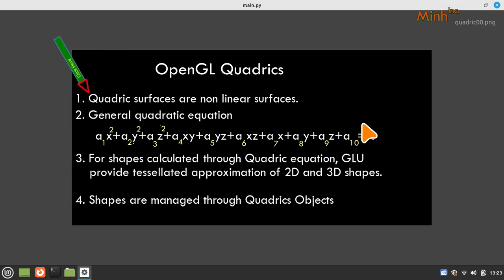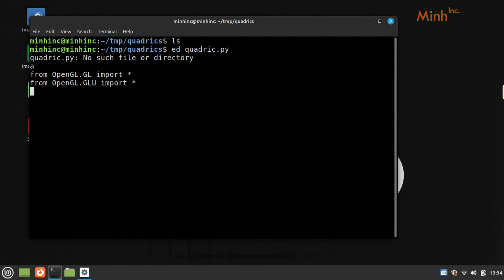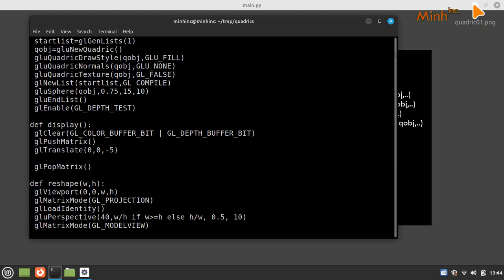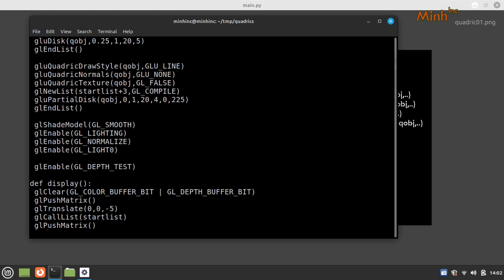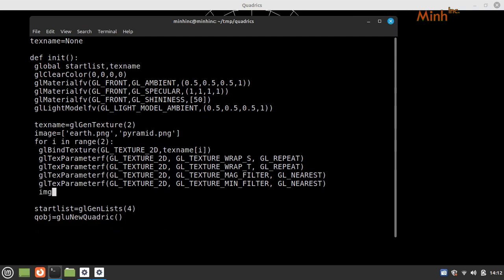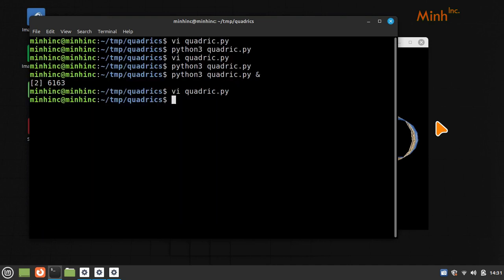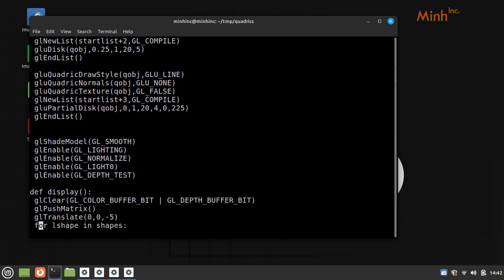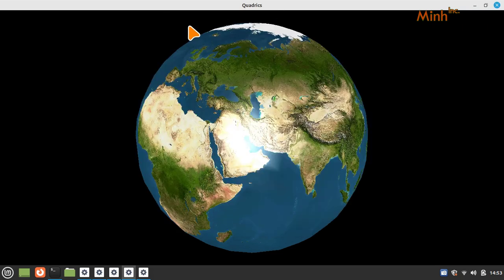OpenGL Quadrics (Fixed Function Pipeline) | Python | MinhInc | 15 May 2023